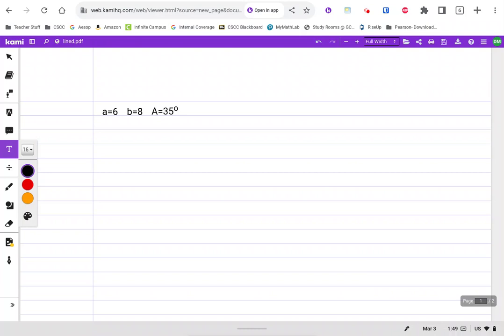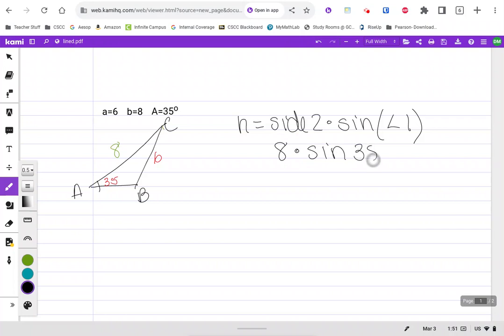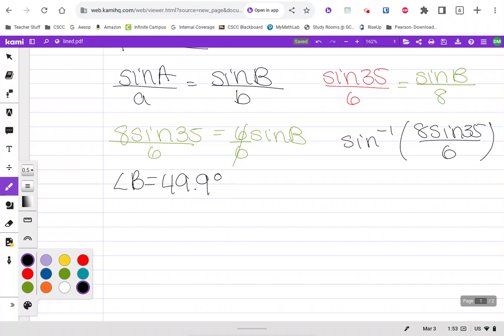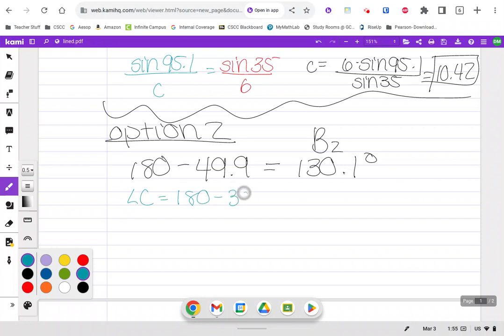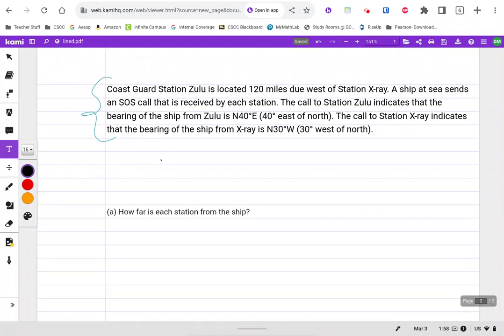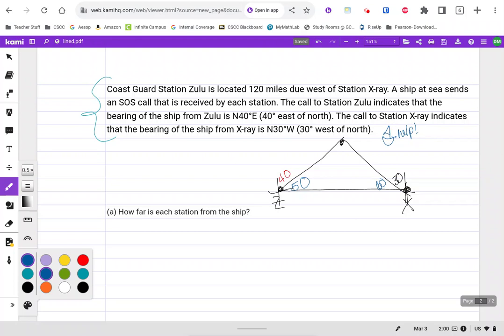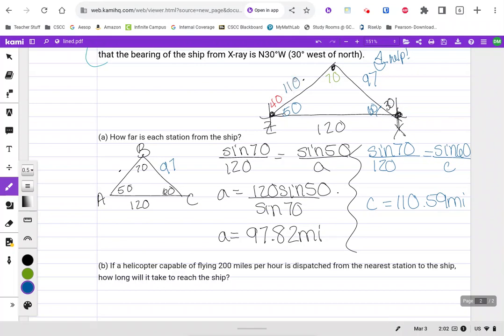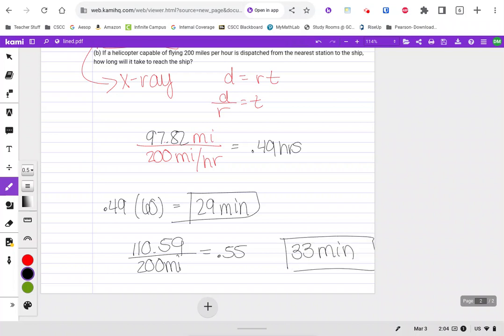MATH 1149- 9.2 End of Notes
Ambiguous case for Law of Sines